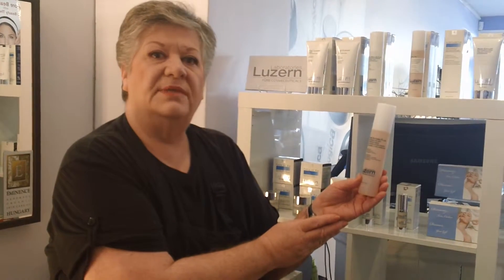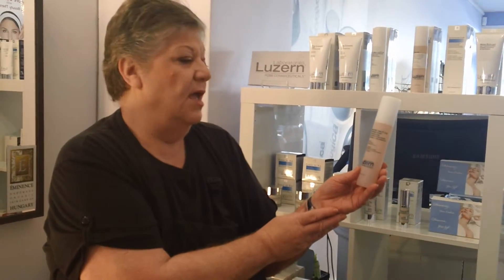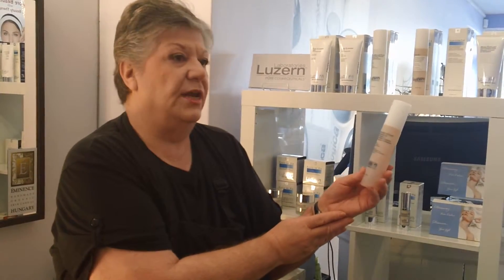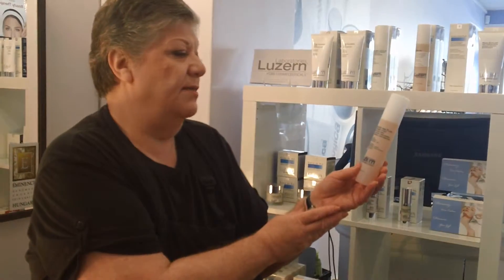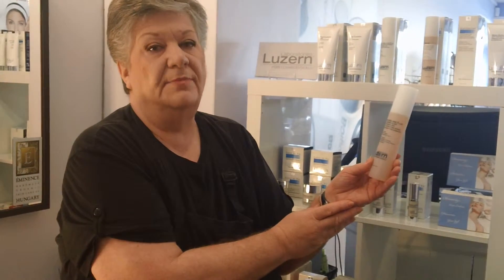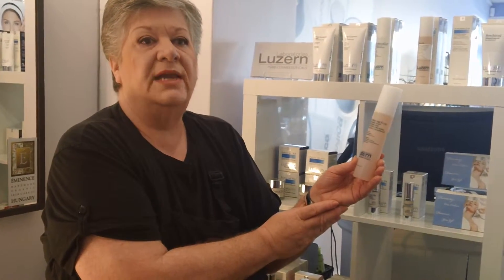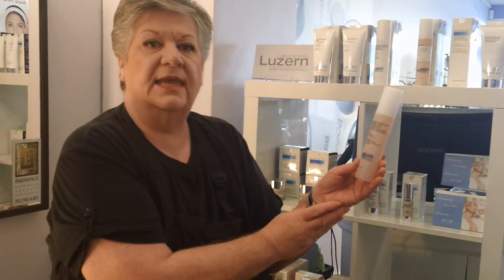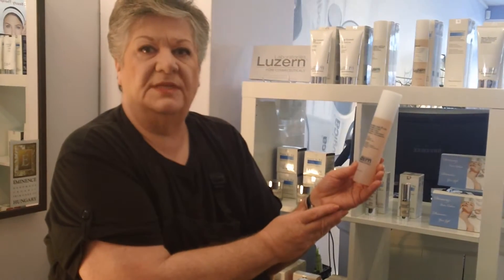Use and Benefits of Luzern Alpine Isotonic Fluid - Lotion Alpine Isotonique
A Restorative Toner to Provide On-Demand Hydration. This highly restorative toner immediately leaves skin feeling luxuriously hydrated and supple while prepares your skin to receive maximum benefits from the products that follow.